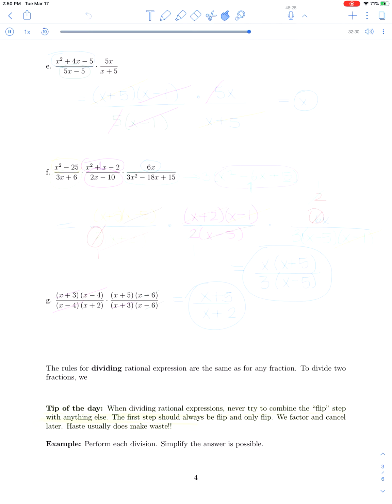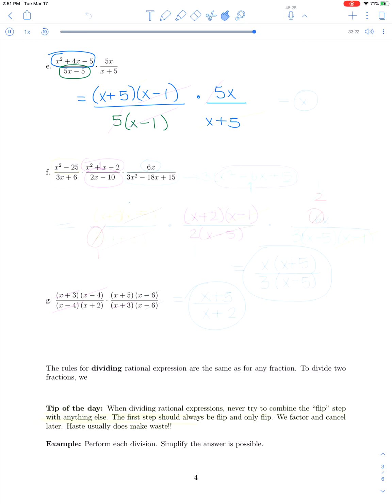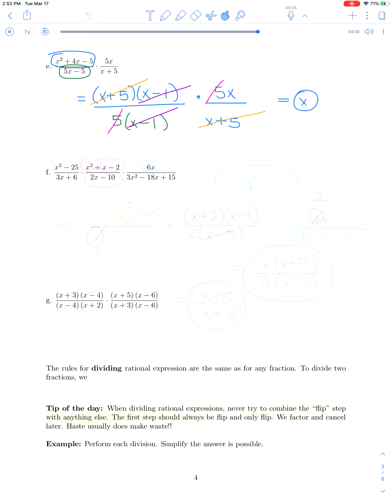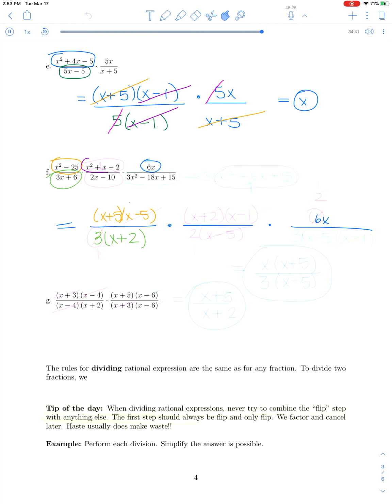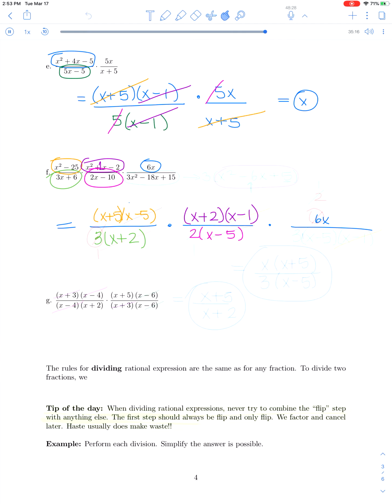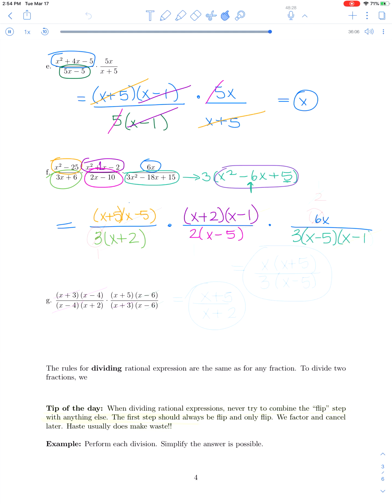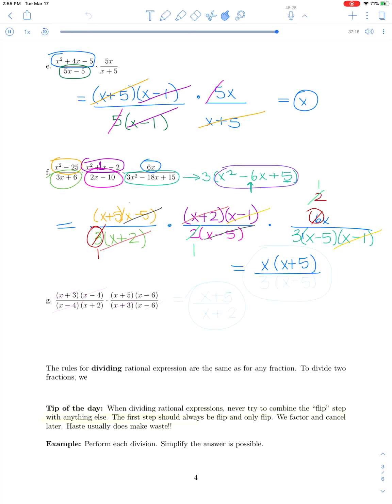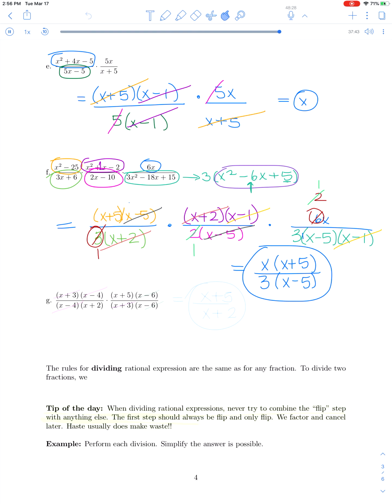MAT 1033 Chapter 6 Section 1 Part 6